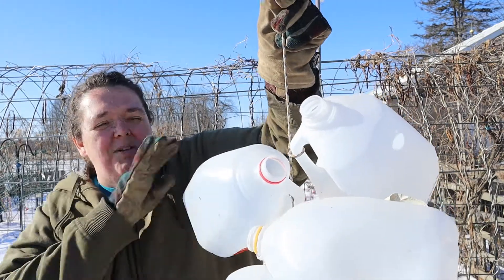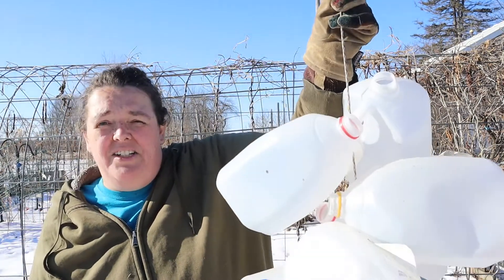Winter Sowing - Changing with the Climate Changes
It's a fact that we are experiencing a change in our climate.  Because of this, we also have to change.   We have to adapt our gardening practices to continue to have success growing our own foods and herbal remedies.

In this video, I touch on how I have to adapt my winter sowing techniques to deal with the climate changes that I face here in zone 5b.